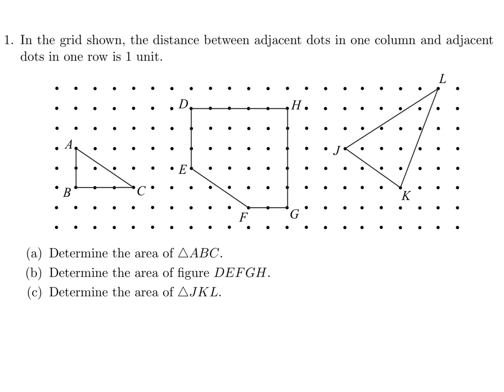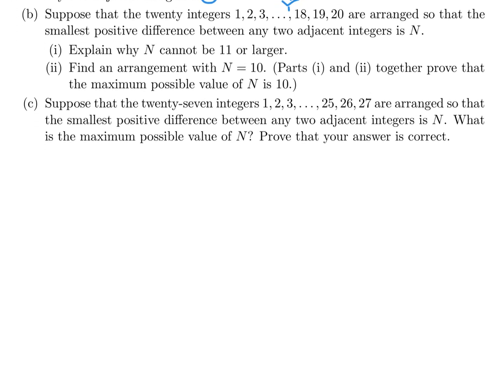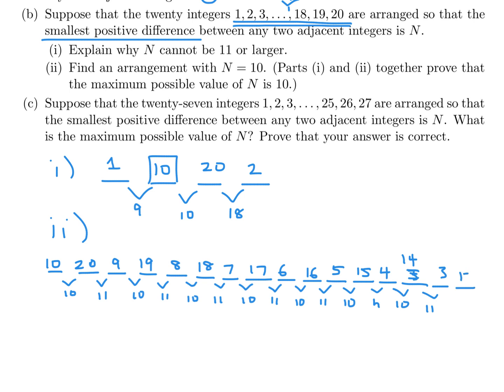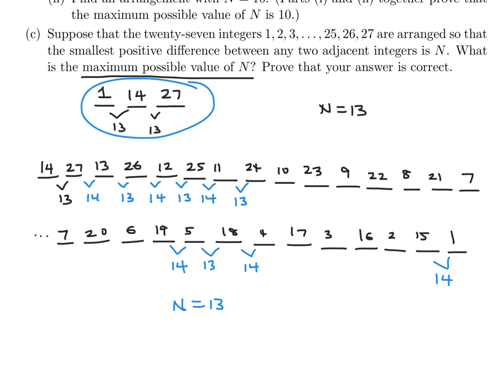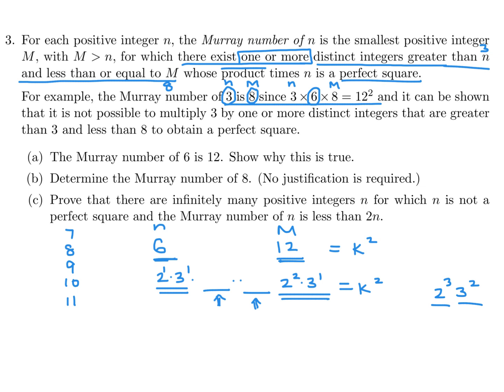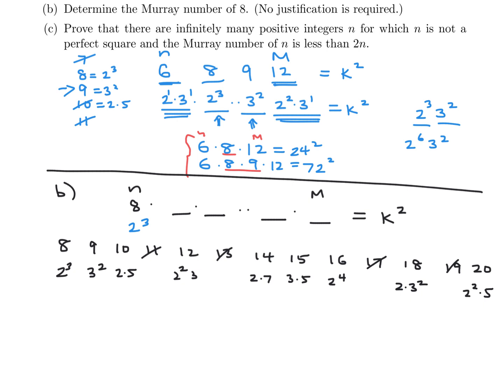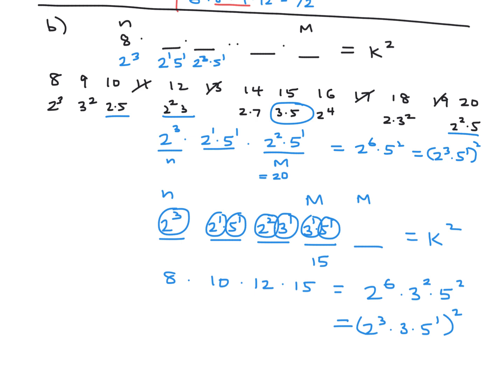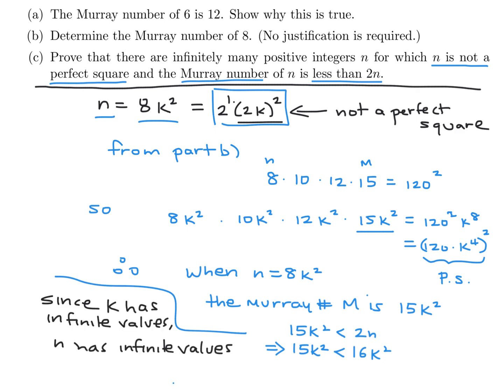2016, Canadian Intermediate Mathematics Contest | Part B